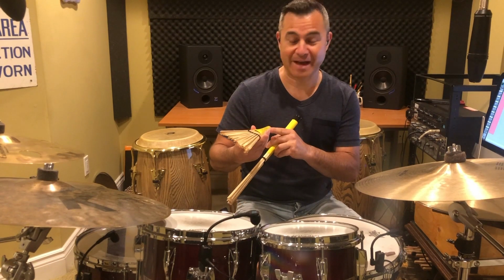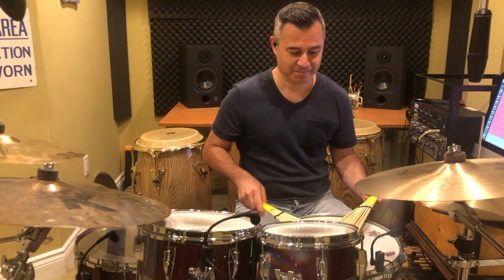HeadHunters Fat Bastards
Gino Mirizio reviews Headhunters Fat Bastards Bundle Sticks.